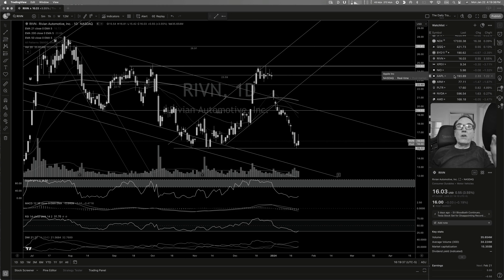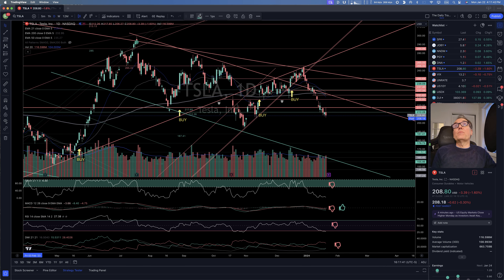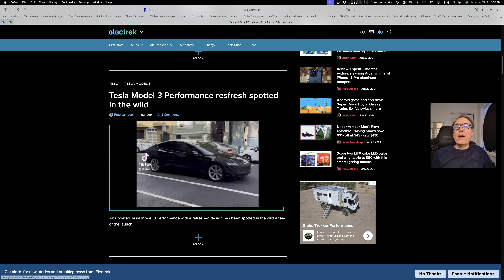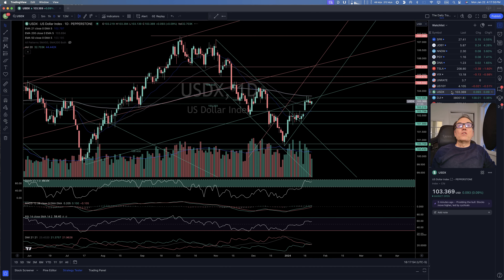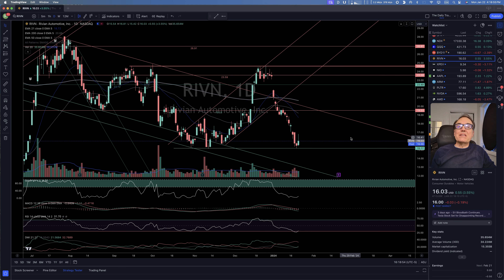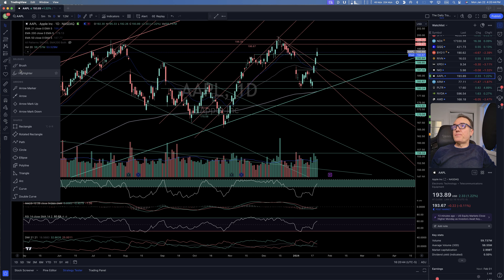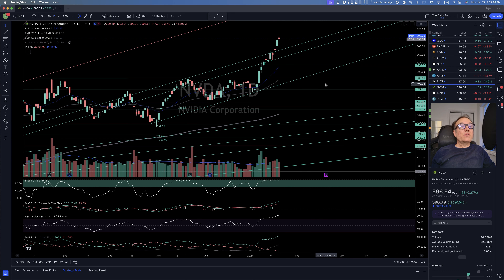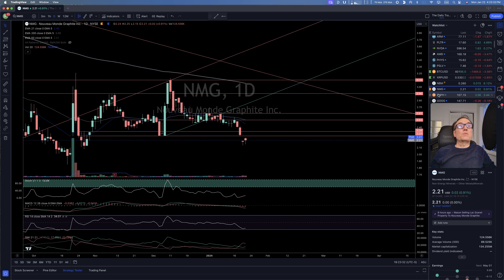Latest News on Tesla and the Stock Market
Daily Stock Market Analysis: Tesla, Tech Stocks, and More

Stock Market Analysis, Buying Opportunities and Tesla Earnings Call

In this video, we conduct a comprehensive review of the stock market, highlighting potential buying opportunities, important stock patterns and suggest ways to manage uncertainty around the upcoming Tesla earnings call. We discuss current situations of various stocks including Tesla, Apple, AMC, BYD, and others, and analyze events in the tech and EV industry. We also delve into trading strategies for the uncertain market, like buying a call and a put simultaneously. Cryptocurrency, including Bitcoin and Ripple, and their support levels are reviewed as well.

00:00 Introduction to the Channel
00:10 Stock Market Review and Buying Opportunities
00:34 Tesla Stock Analysis and Earnings Call
01:25 Strategies for Dealing with Uncertainty
02:09 Tesla News and Updates
02:51 Market Pulse and VIX Analysis
03:07 US Government Bonds and Dollar Trends
03:37 Dow Jones and NASDAQ Performance
04:04 EV Stocks Overview
04:58 Apple Stock Analysis and Earnings Call
05:57 Technical Analysis of Various Stocks
07:10 Crypto Market Analysis
07:28 Neo Battery and Vermont Graphite Stocks
07:51 Closing Remarks and Future Expectations
08:02 Outro and Channel Support

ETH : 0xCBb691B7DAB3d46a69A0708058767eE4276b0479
BTC : bc1q5v5sm978f02uag9nyjeyq8s26r452jqsgw5dhe
DogeCoins : DGVhwNZGeRme2dTkvDwDVh7gTjAJRwrdKK

Chapters:
00:17 Start
01:07 Hourly Chart
01:34 Daily Chart
04:02 Tesla news
07:44 Rivian
08:36 Xpeng
09:13 Nio
09:39 Palantir
11:19 Nvidia
11:43 Paypal
12:02 Indices
12:43 Metals
13:42 Bitcoin
14:39 Farewell

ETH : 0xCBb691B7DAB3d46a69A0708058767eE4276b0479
BTC : bc1q5v5sm978f02uag9nyjeyq8s26r452jqsgw5dhe
DogeCoins : DGVhwNZGeRme2dTkvDwDVh7gTjAJRwrdKK